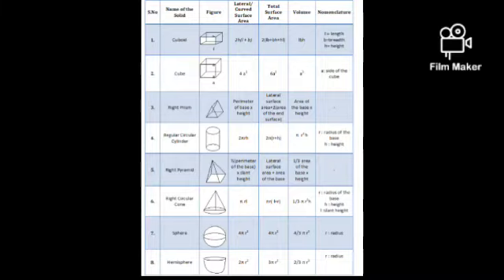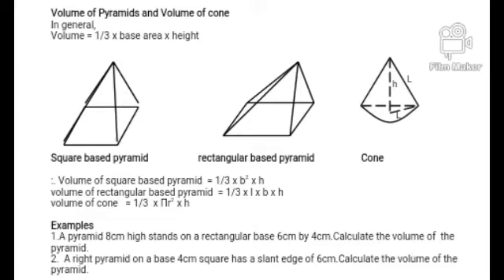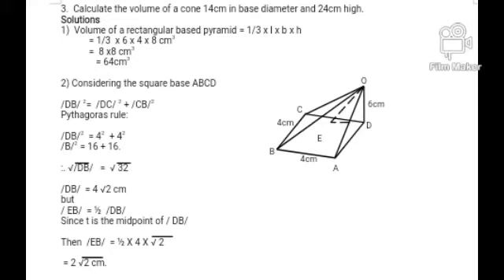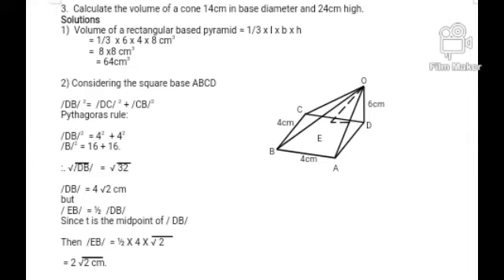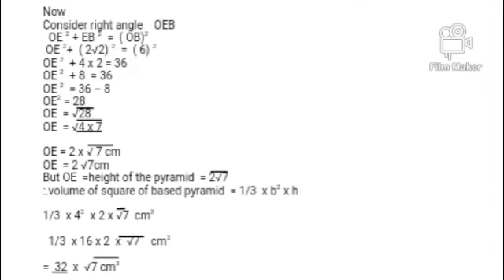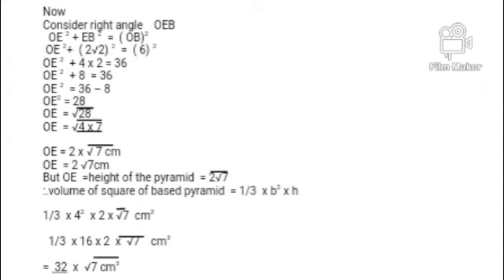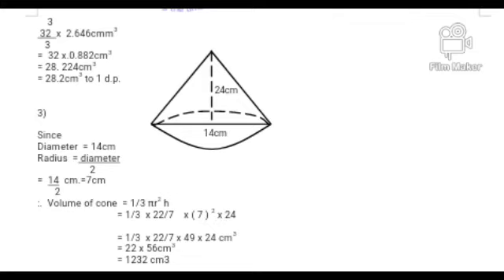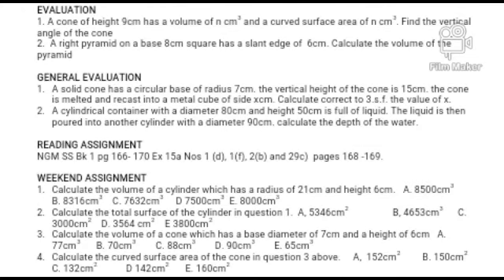June 26, 2020(3)